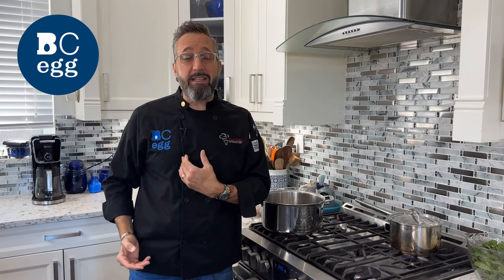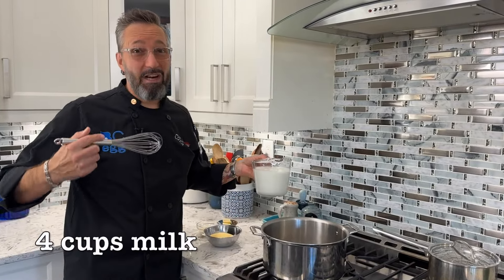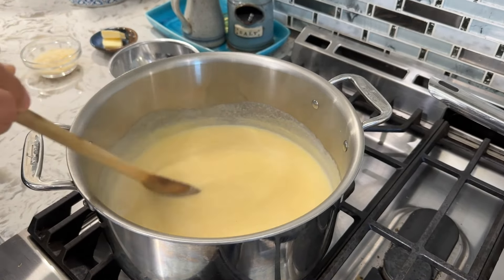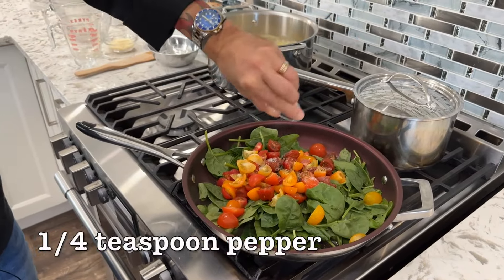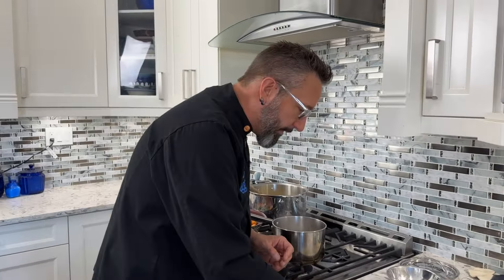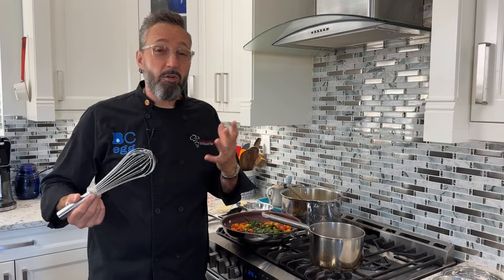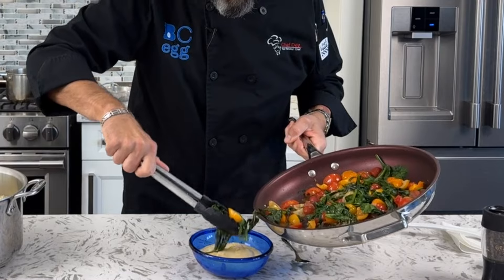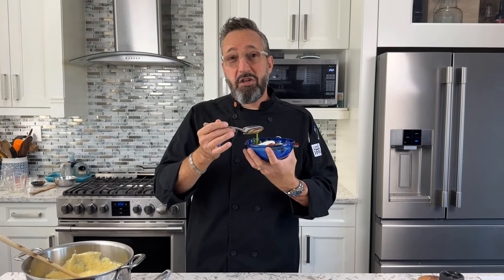Polenta Spinach Heirloom Tomatoes with Poached Eggs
Welcome to Chef Dez's Culinary World! 🍽️ In this video, I will share this recipe for delicious Polenta, Spinach and Heirloom Tomatoes with Poached Eggs. You will absolutely love the balance of the creamy polenta with the stronger flavour of the sautéed tomatoes and spinch, and of course the beautiful poached BC Eggs! Join me as I guide you through the steps to create this mouth-watering dish.

📢 *Recommended Videos* 🎞️⬇️⬇️⬇️
Highly recommended: Watch these top videos from my channel: 👌

📚 Chef Dez's Amazon Best-Selling Book:
• From My Kitchen to Yours
• Chef Dez Cooks with BC Eggs
• Gluten-Free Cooking with Chef Dez

👨‍🏫 Chef Dez Live Classes and Services:
• In-Person/Zoom Classes
• One-on-One Cooking Lessons
• Ceremonies
• Recipe Creation
• Food Writing Services
• Motivational Speaker
• Voice & TV Talent
• Entertainment Chef Dinner Party in Your Home
• Entertainment Chef via Zoom Conference in Your Home

Join Chef Dez, a certified Red Seal Chef and Culinary Instructor, as he shares his passion for cooking through engaging and informative videos. From Mediterranean and Southern cuisines to Tex-Mex delights, Chef Dez brings you easy-to-follow recipes and expert cooking tips. As the Corporate Chef for BC Egg, he showcases delicious egg-based dishes and outdoor cooking techniques. Let's cook and enjoy great food together! 🍽️

God bless and happy cooking!